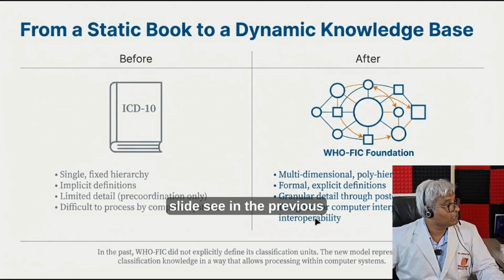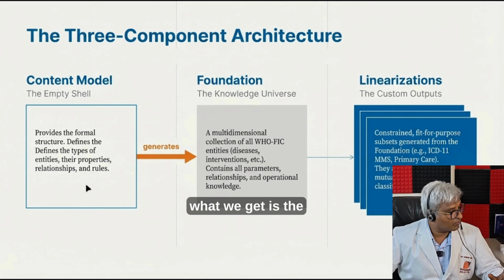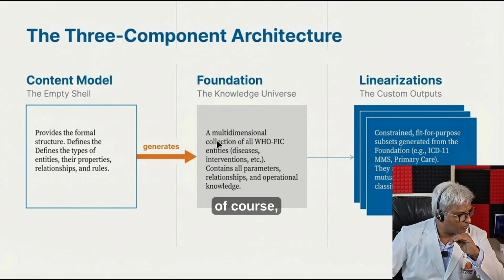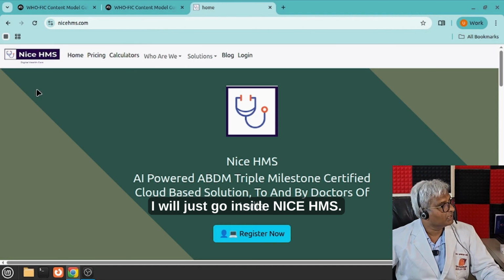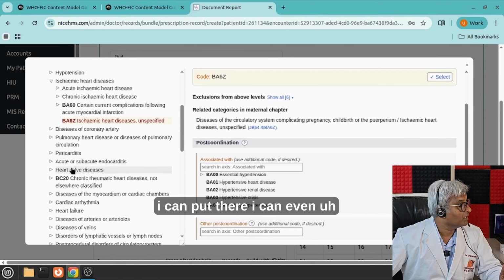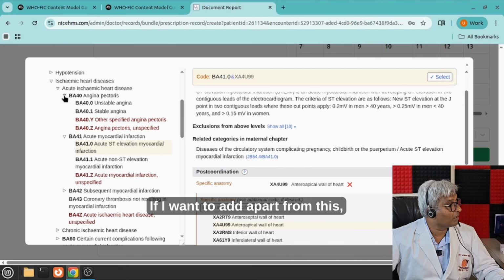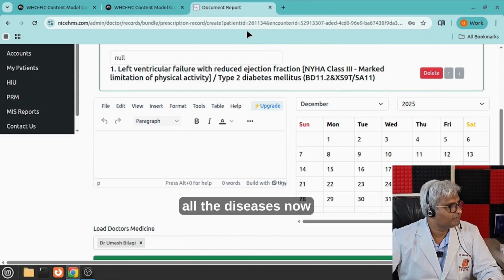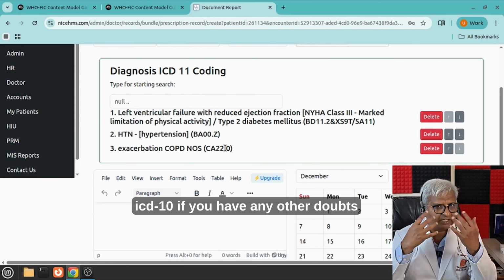What is ICD11 Coding and How Does it REVOLUTIONIZE Disease Classification?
Discover the power of ICD11 coding and how it's transforming the way we classify diseases. The International Classification of Diseases 11th Revision, or ICD11, is a game-changer in the medical field, offering a more detailed and accurate way to categorize and code diseases. In this video, we'll delve into the world of ICD11 coding, exploring its features, benefits, and impact on healthcare. Learn how ICD11 coding revolutionizes disease classification, enabling better data collection, improved patient care, and enhanced research capabilities. Whether you're a medical professional, researcher, or simply interested in healthcare, this video will provide you with a comprehensive understanding of ICD11 coding and its significance in the medical community. Tune in to find out how ICD11 coding is shaping the future of disease classification and healthcare.
NICEHMS is a comprehensive Hospital Information Management System designed for Indian hospitals. It simplifies patient care, automates workflows, integrates with ABDM, and enhances operational efficiency for hospitals of all sizes.